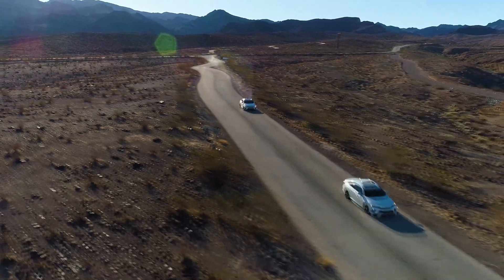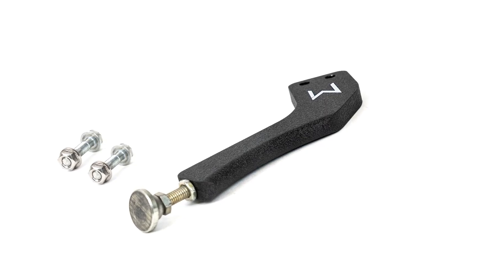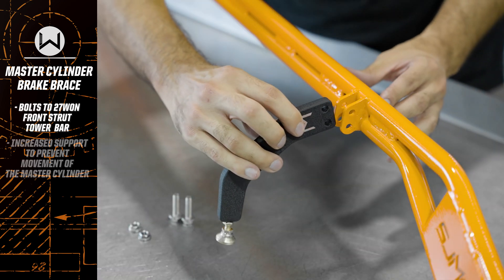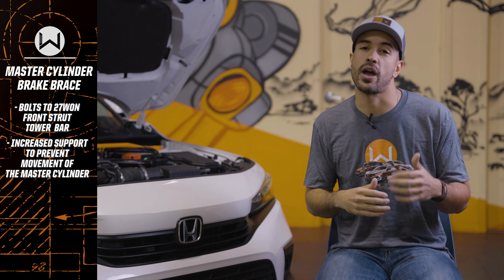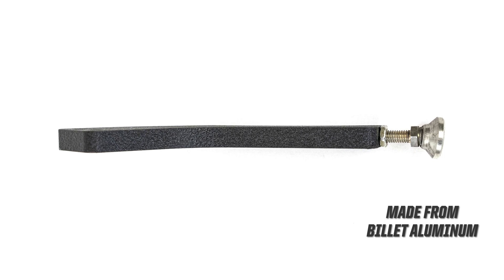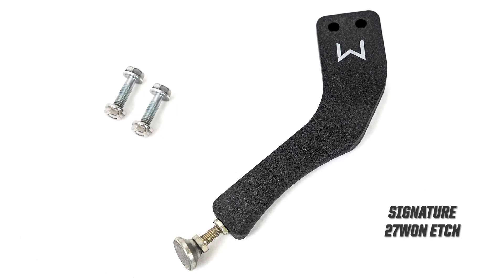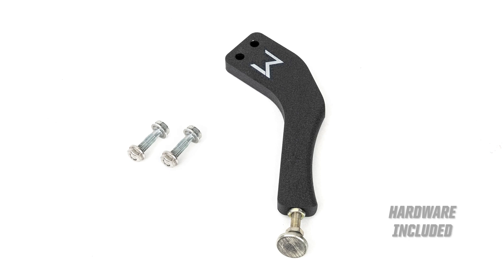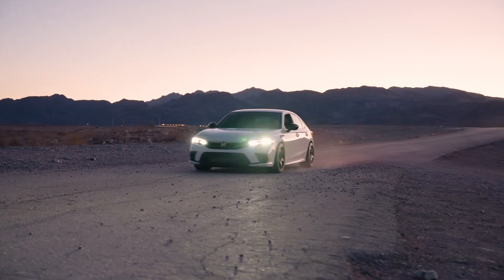11th gen Honda Master Cylinder Brake Brace (2022+ Civic)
Brake with confidence with the 27WON Master Cylinder Brake Brace for the 11th generation Honda Civic. Designed for use with the 27WON Front Strut Tower Bar this brace is a direct bolt-on into the FE1 chassis and helps improve pedal feel and decrease braking distance.